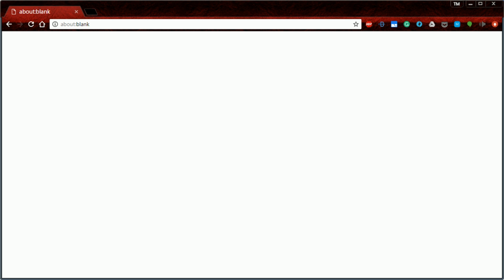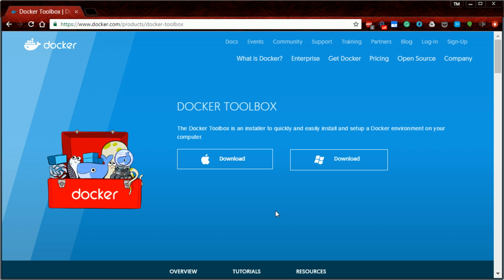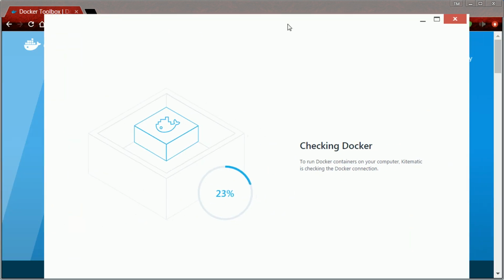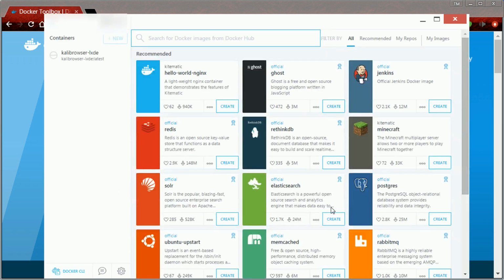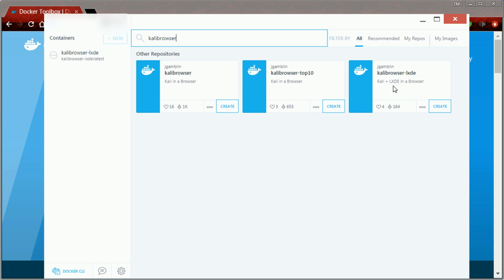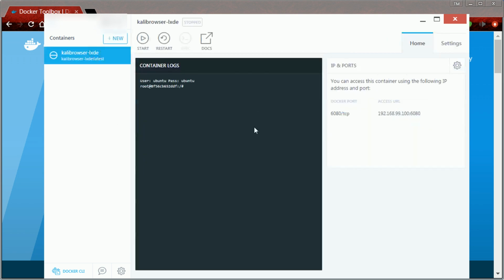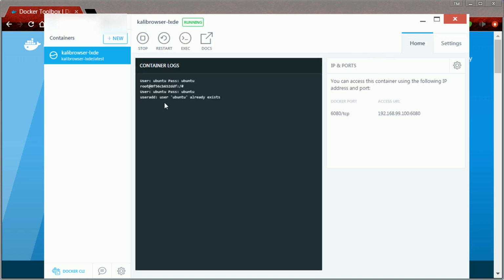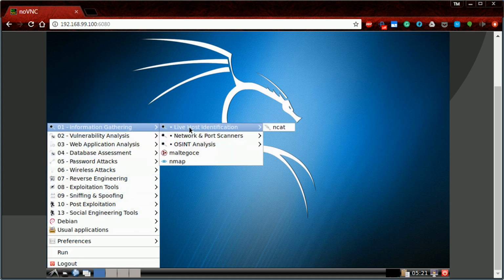Developer Talk: Kali Linux in the Browser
Welcome to Developer Talk, where I basically talk about what I want to talk about.
If you would like to purchase my course for Full Stack RoR Developer, you can find it here: